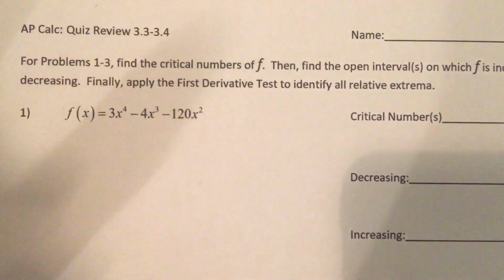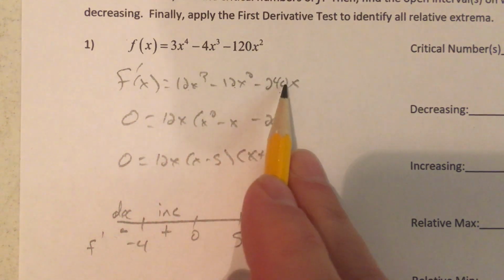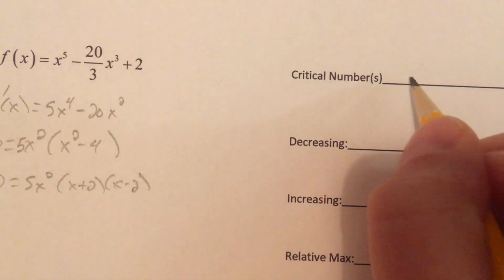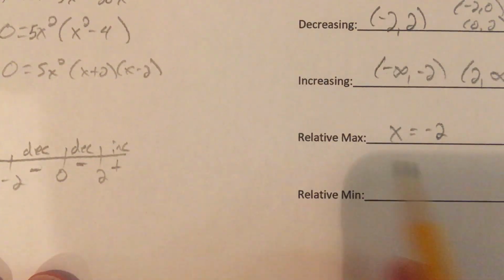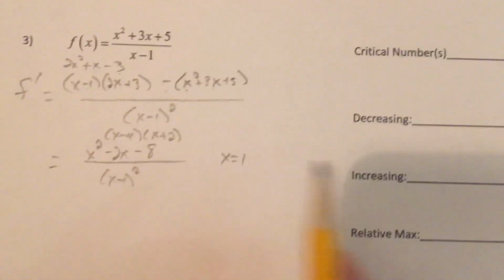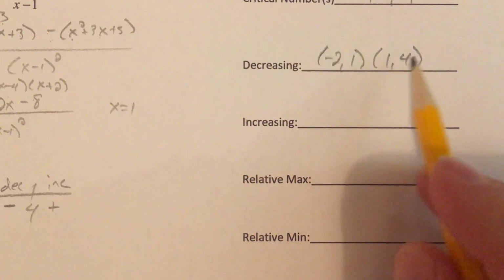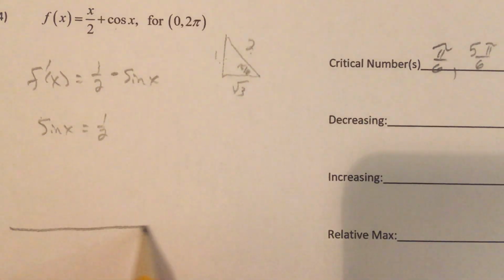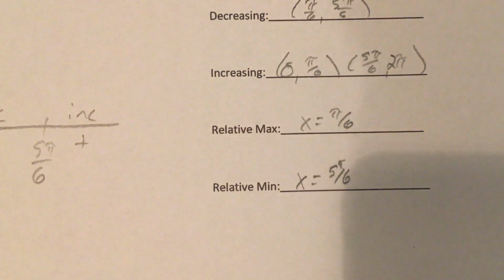Quiz 3.3-3.4 review pages 1-2